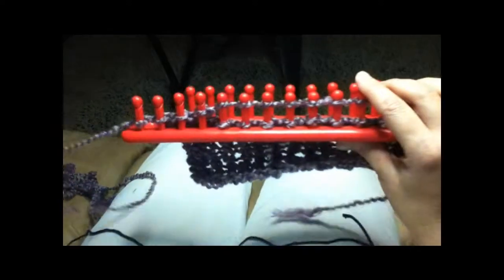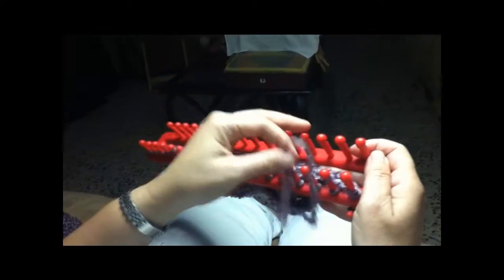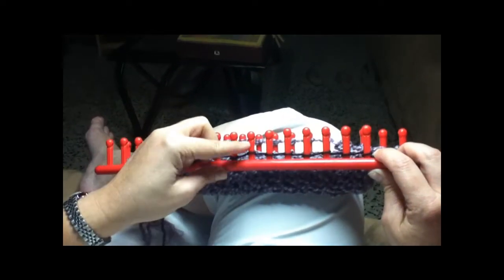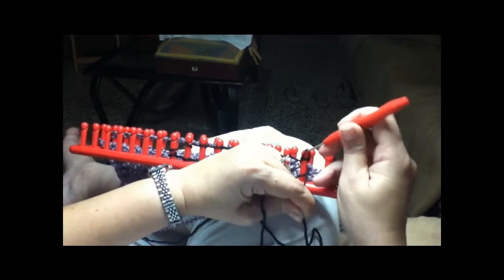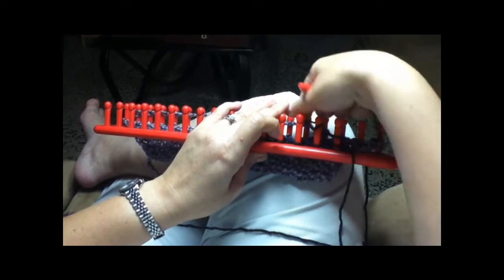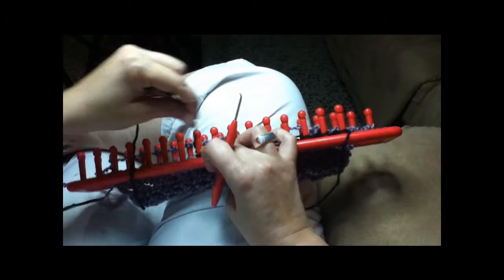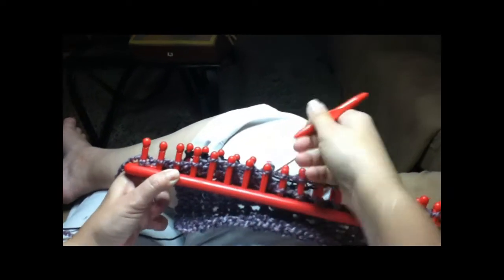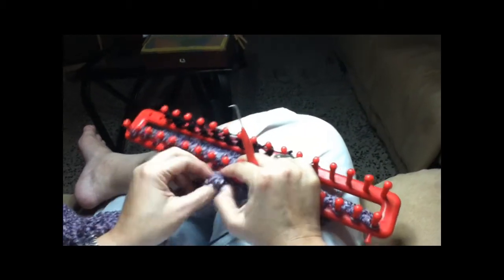A Tutorial Wannabe for Houzofinkhouston..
This does not compare to a tutorial but just wanted to give houzofinkhouston an idea of how to use the knitting loom. Sorry about the bare feet...lol. Hope this helps...but go check out goodknitkiss's channel she does great tutorials on how to use the knitting loom.